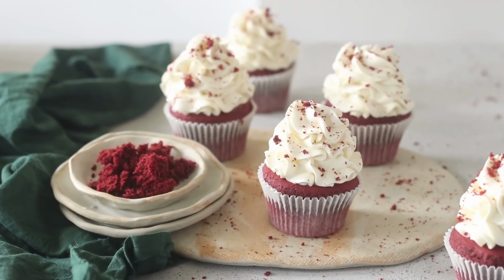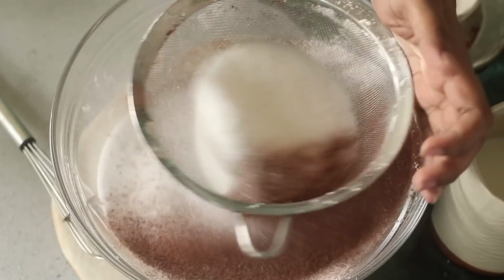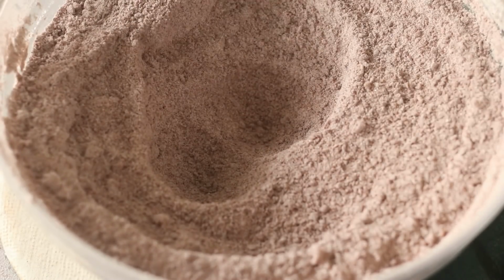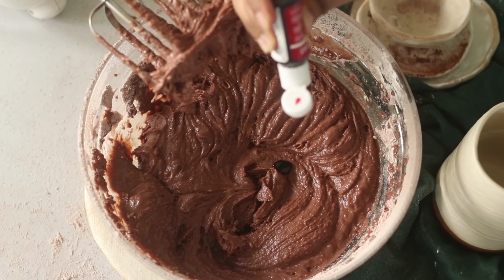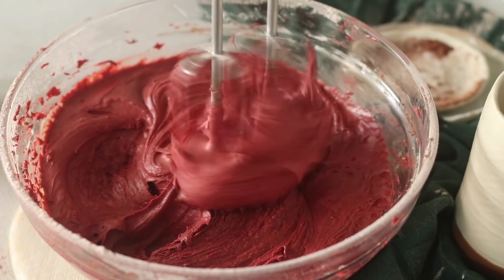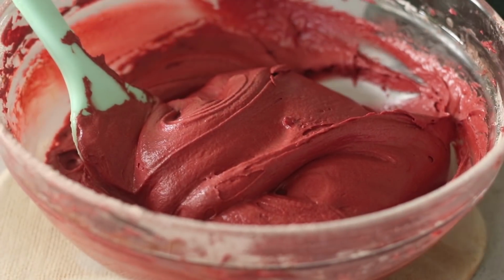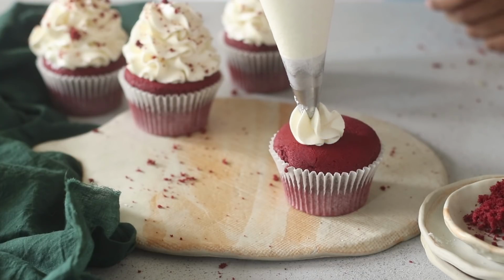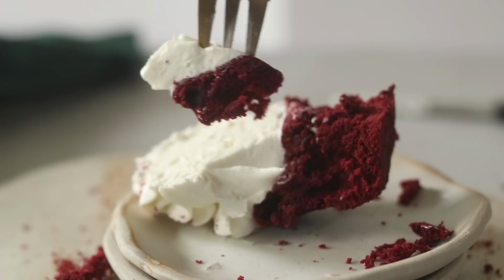Eggless Red Velvet Cupcakes with Cream Cheese Frosting | Valentine's Day Special Desserts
These classic red velvet cupcakes are made eggless. They're topped with a luscious cream cheese frosting. It's the perfect treat for Valentine's Day to give your loved one.

What makes these eggless red velvet cupcakes so special? It's a soft, fluffy cupcake made even lighter from the fizzy reaction caused by adding baking soda to vinegar. In many recipes, buttermilk is used as the wet ingredient. But I like sticking to full fat whole milk as it provides a deeper, richer flavour to the cupcakes. There is also a mild hint of cocoa powder that offers a full bodied flavour to the cupcakes. This pairs very well with the tangy taste of cream cheese frosting. Made using the boiled milk buttercream frosting technique, I swap the butter with cream cheese and it adds an intensely creamy tangy flavour to the frosting.

The cream cheese I use is very stable and on the firmer side, if you find that your cream cheese is more like cheese spread, I'd recommend splitting the cream cheese quantity in half and replacing the other half with butter. So, if the total amount of cream cheese in the recipe is 120 grams, use 60 grams room temperature butter and 60 grams cream cheese.

In the above video, you can replace the light brown sugar with caster sugar to make the cream cheese frosting for this recipe.

Recipe:
Ingredients:
220 grams all purpose flour
20 grams cocoa powder
40 grams cornflour
1 teaspoon baking powder
200 grams caster sugar
65 grams salted butter, softened at room temperature
1 teaspoon vanilla extract
½ teaspoon baking soda
1 teaspoon vinegar
220 grams milk
2 teaspoon red food colour

!For Cream Cheese Frosting:

200 mls milk
100 grams caster sugar
3 tablespoons flour
120 grams cream cheese, room temperature

Ingredients and Equipments used:

Caster Sugar
Baking Soda
Apple Cider Vinegar
Corn Starch
Red Gel Food Colour

Cupcake Tray
Colourful Cupcake Cases

Made this recipe? Don't forget to click a photo, tag me @thecupcakeconfession on Instagram and use thecupcakeconfession. I'd love to feature you!